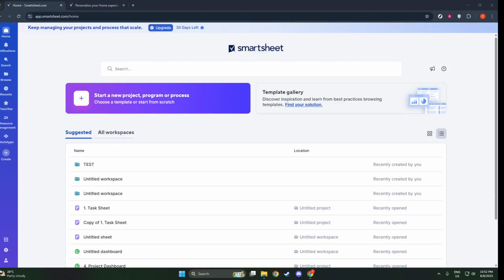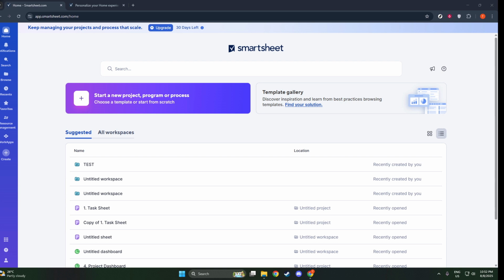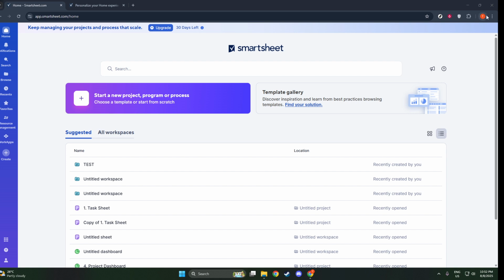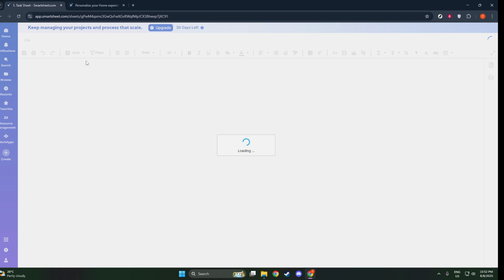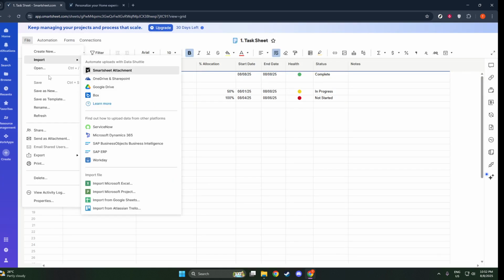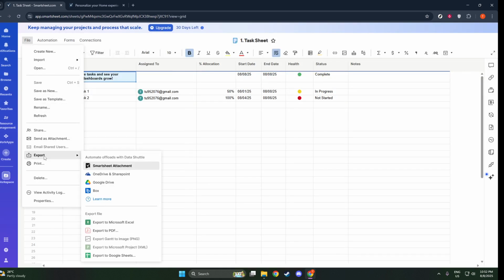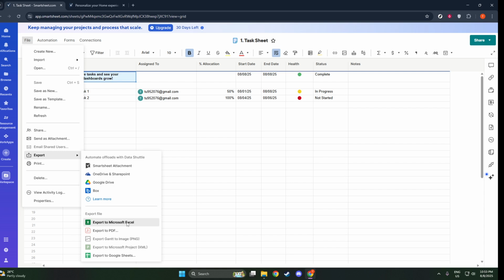How to Download Smartsheet [2026 Full Guide]